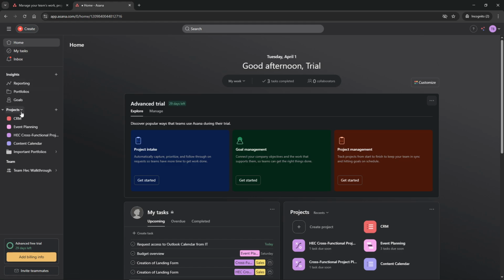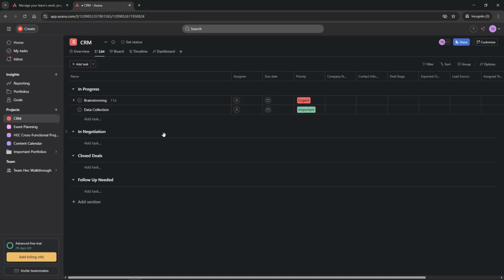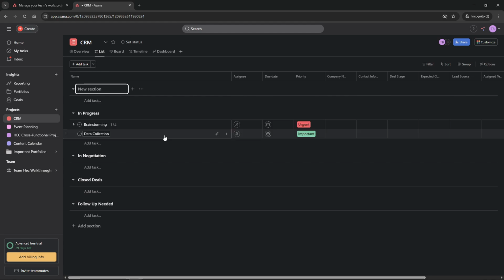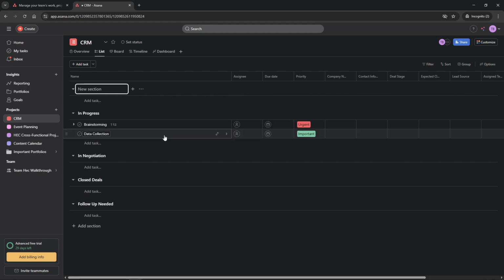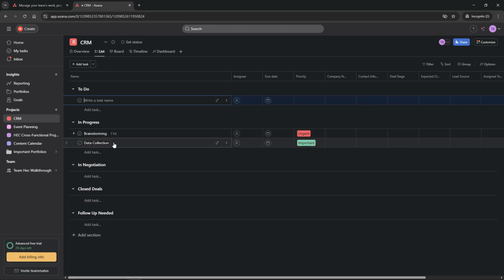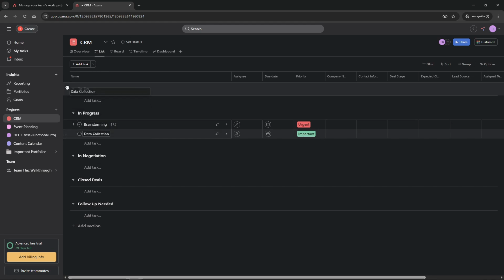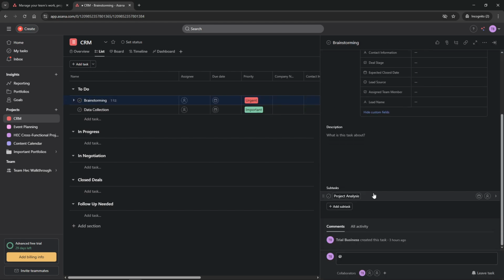How to Create Sections in Asana Tasks to Organize Your Subtasks [2025 Full Guide]